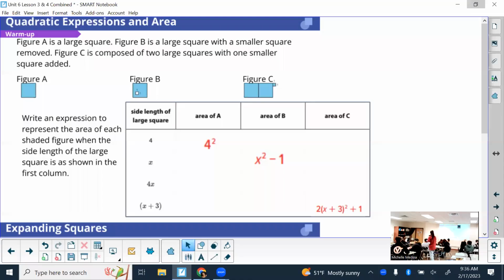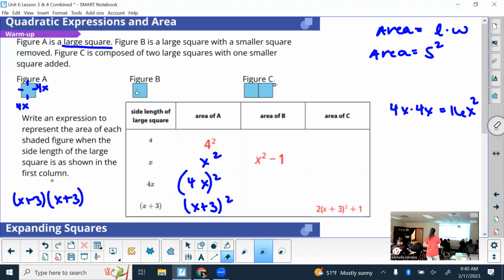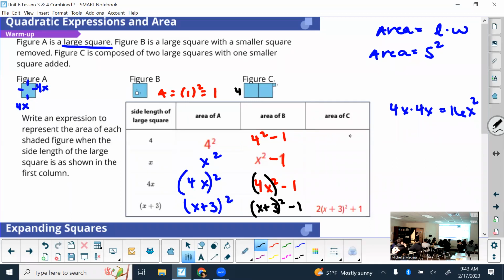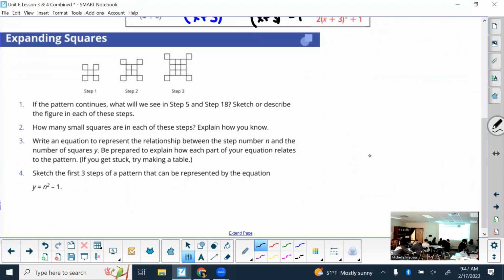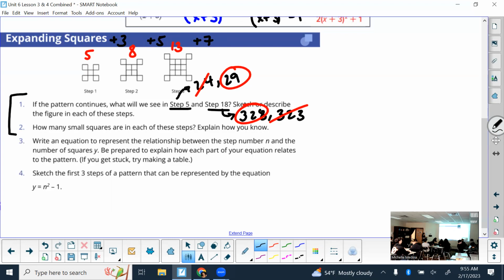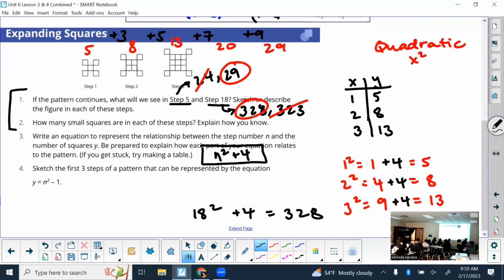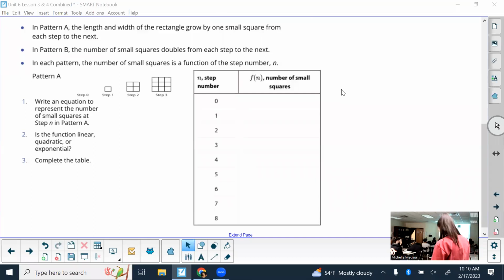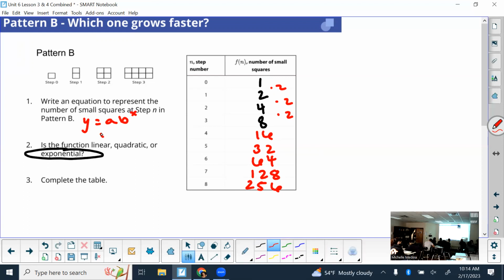Unit 6 Lesson 3 & 4: Quadratic Functions & Patterns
Algebra 1 IM Curriculum